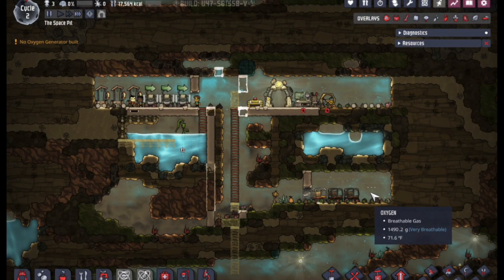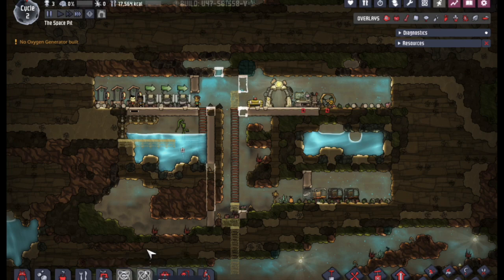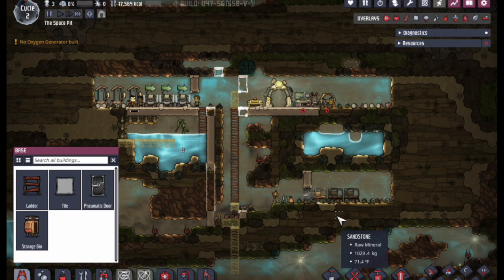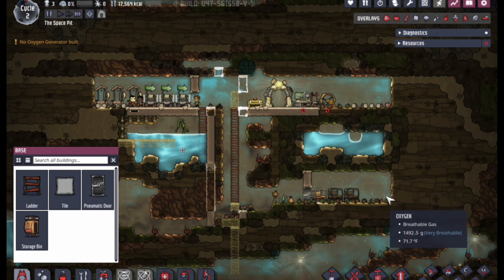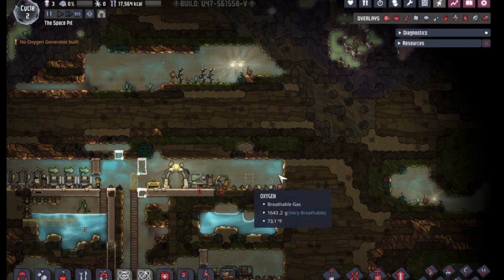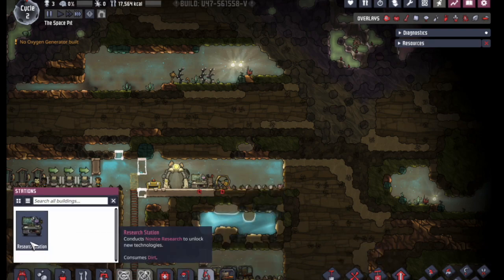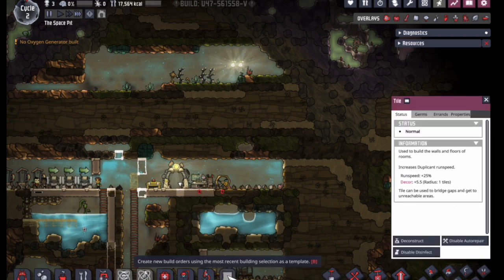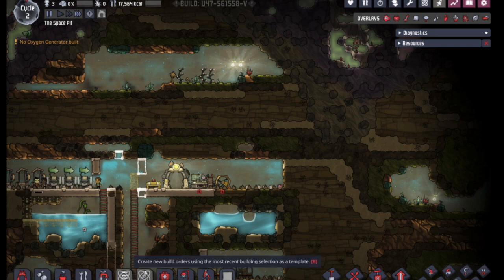Bonnie's World 7: Oxygen Not Included - UI Build Menu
Today we'll discuss the build menu.  How it works, what you'll find on it and what to expect going-forward.